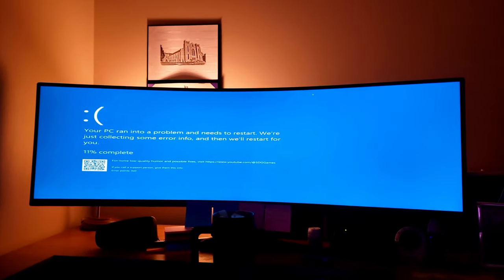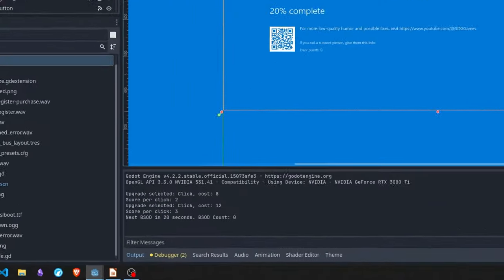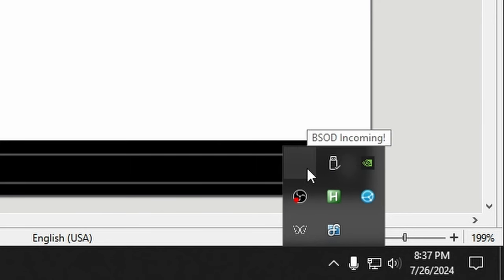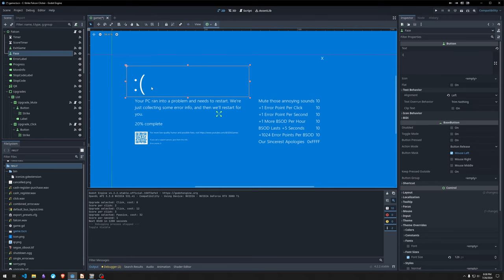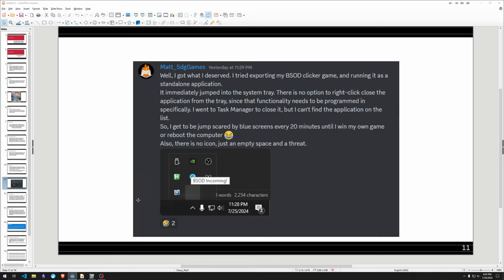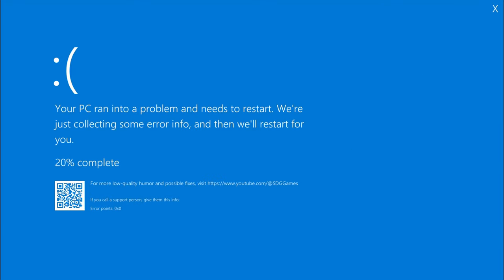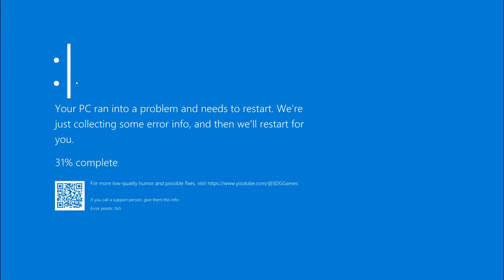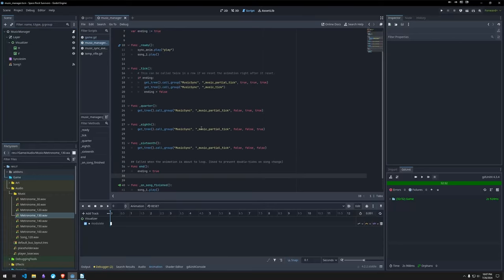I made a game about Blue Screens. It betrayed me.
I decided to turn CrowdStrike Falcon into a clicker game! It went as well as you'd expect.

00:00 Intro
00:23 I had to make this game
00:40 The hard part
01:32 The easy part
02:25 I regret everything
03:15 Wanna play it?
03:34 Really bad Let's Play
07:08 The Grand Reveal!

I forget what else was supposed to go in the description, but yeah...